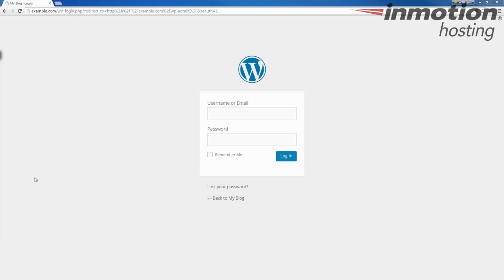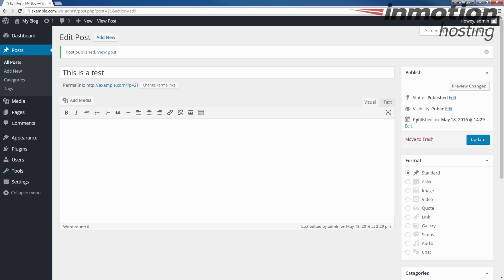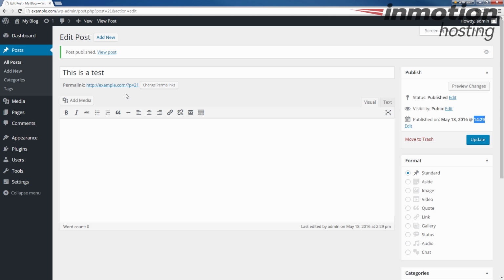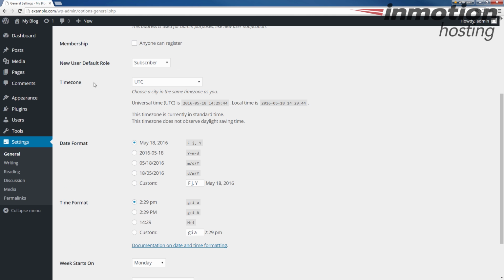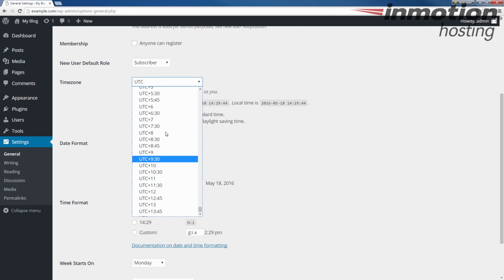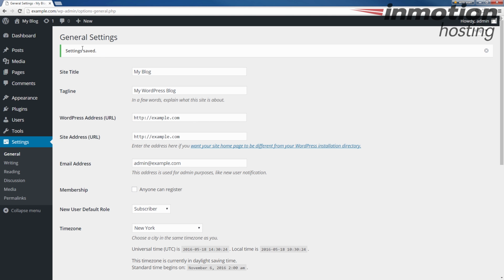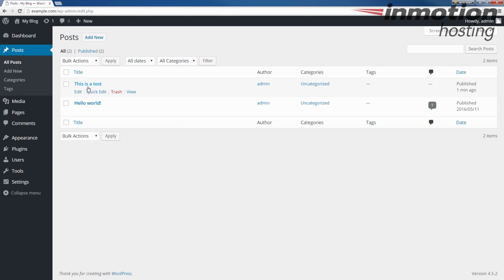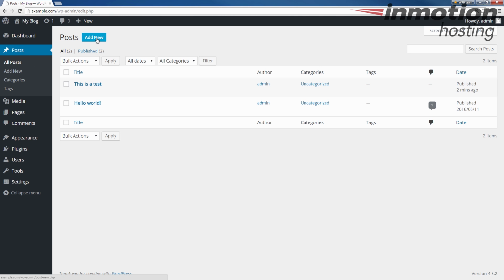How to Change your Timezone in WordPress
Learn how to change your WordPress Timezone in the Dashboard, in this walk-through guide. This will cause your Pages/Posts to show the correct time stamp for when they were published. Below is an outline of the steps - Changing your WordPress Timezone:

1. Log in to  your WordPress Dashboard.
2. Click "Settings" then "General."
3. Next to "Timezone" click the drop-down box, and choose your timezone, or a city with the same time zone as you.
4. Click the "Save Changes" button.

Learn more in our full guide - How to Change your WordPress Timezone